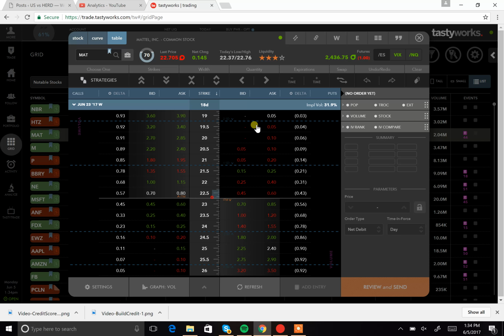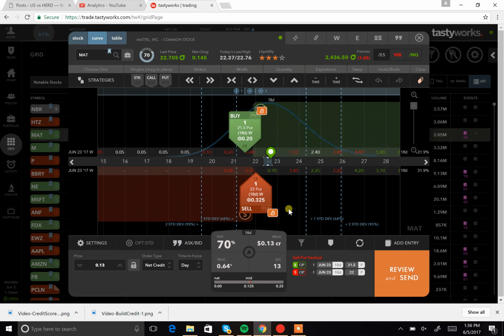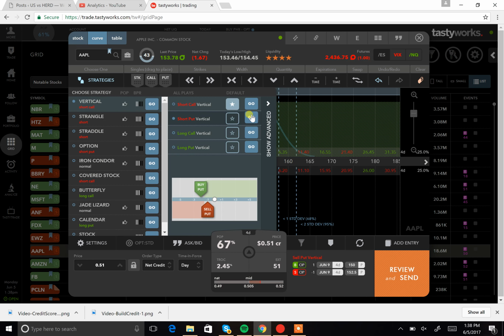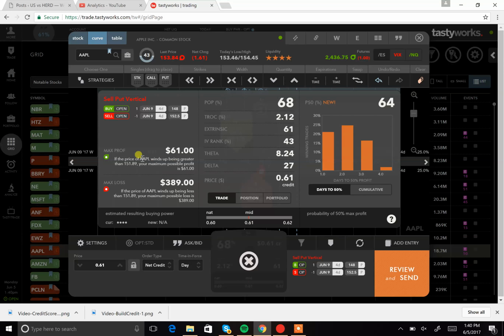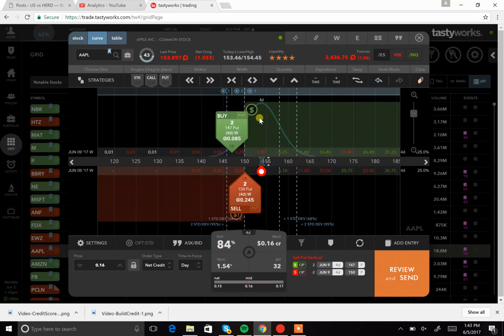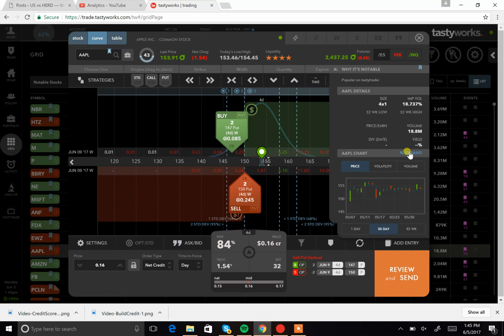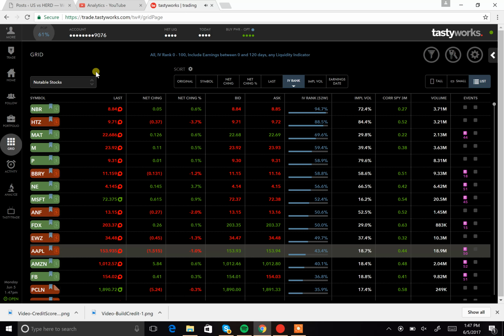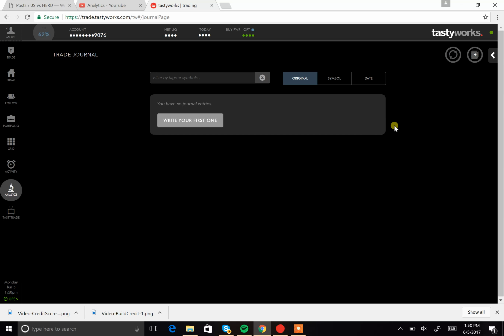Tastyworks Tutorial: Web Platform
Tastyworks is a very unique platform in comparison to other brokerages. The way you trade is completely different and requires a little bit of extra understanding to navigate it. This tutorial is to help you understand the basic functions of the web platform, so that you can trade confidently on it.